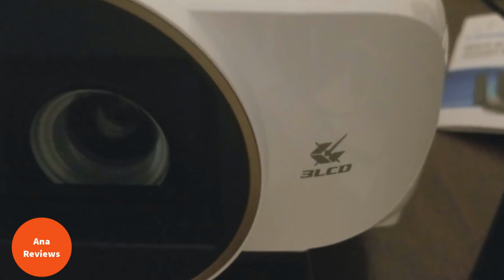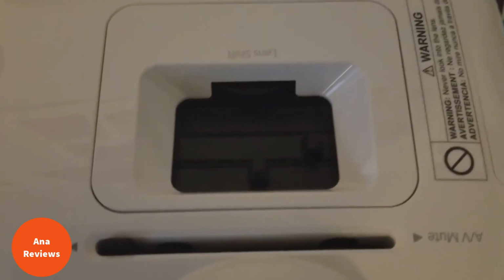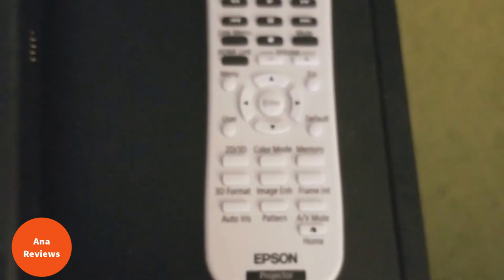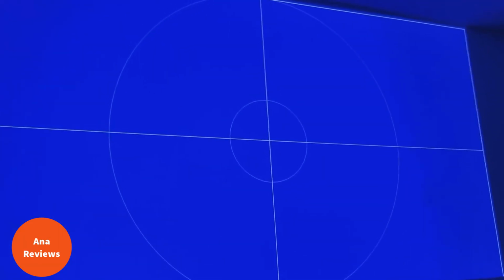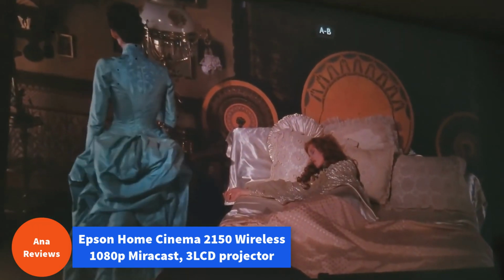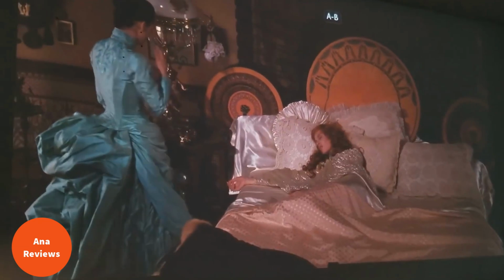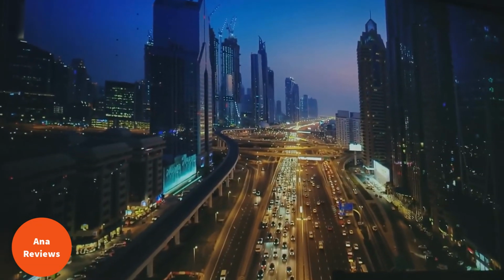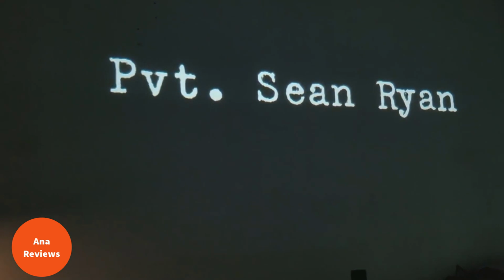Review Epson Home Cinema 2150 3LCD projector